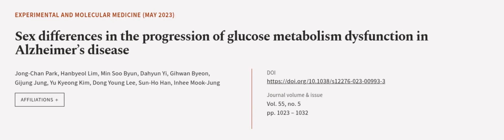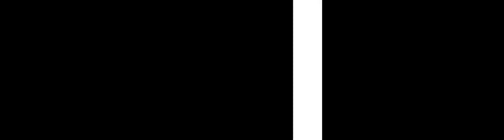Sex differences in the progression of glucose metabolism dysfunction in Alzheimer’s d... | RTCL.TV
### Keywords ###

### Article Attribution ###
Title: Sex differences in the progression of glucose metabolism dysfunction in Alzheimer’s disease
Authors: Jong-Chan Park, Hanbyeol Lim, Min Soo Byun, Dahyun Yi, Gihwan Byeon, Gijung Jung, Yu Kyeong Kim, Dong Young Lee, Sun-Ho Han ,and Inhee Mook-Jung

### Video Timestamps ###
0:00:00 - Summary
0:00:55 - Title
0:01:01 - Outro
0:01:06 - End